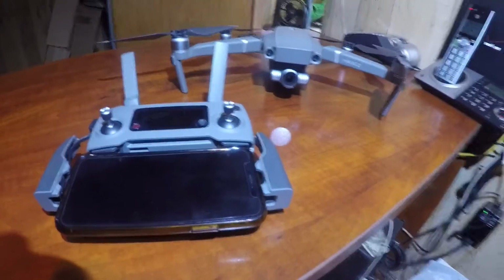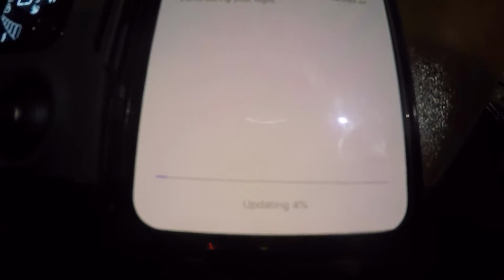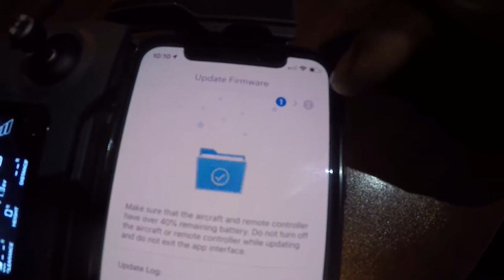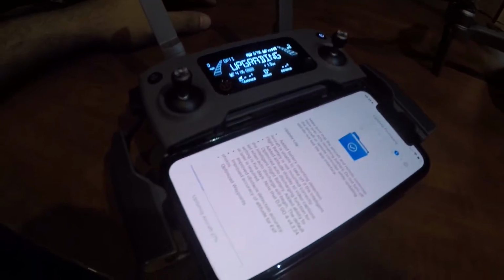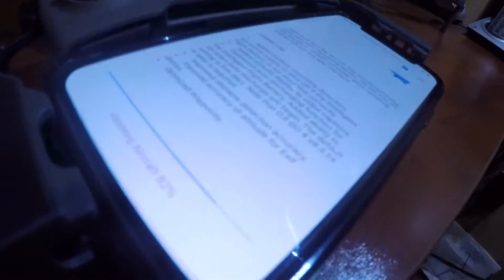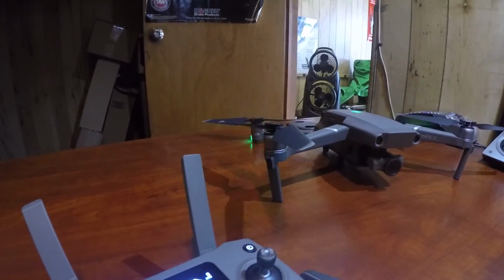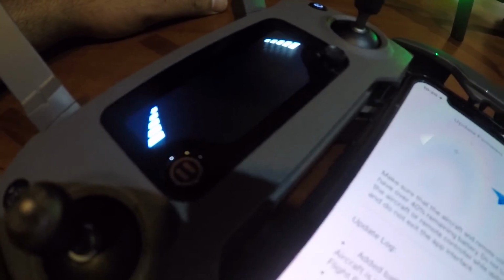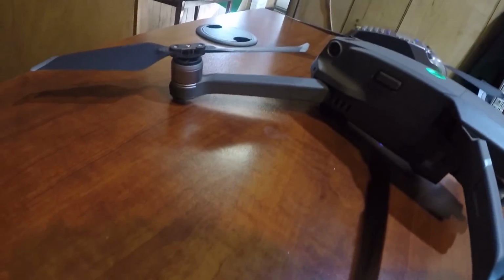DJI Mavic Zoom Has new Update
Update you Mavic now the new firmware is out I went out yesterday 9-17-19 and it didn'tt let me fly.